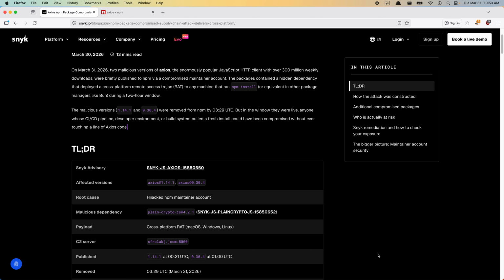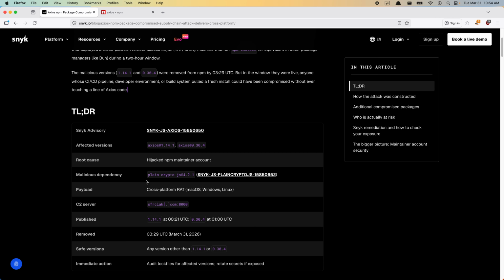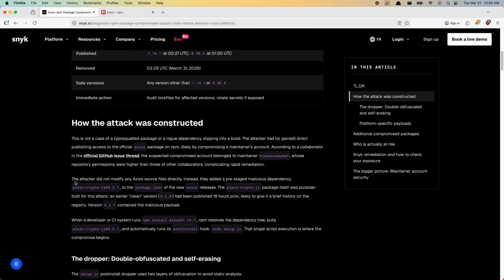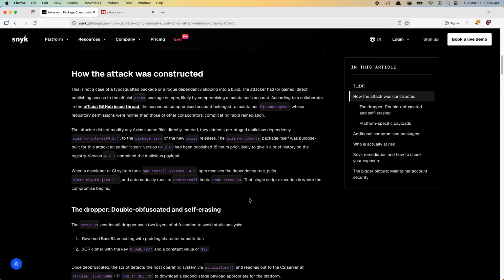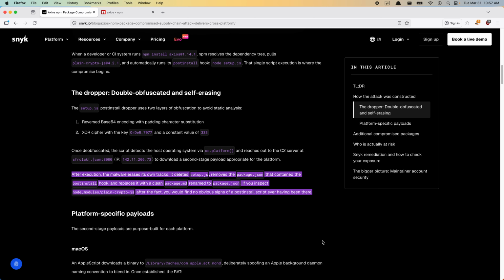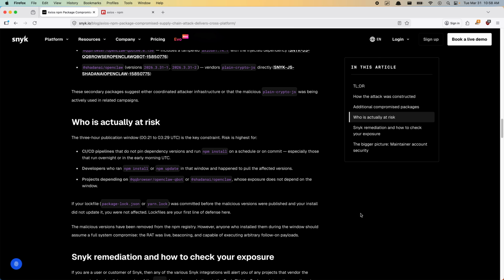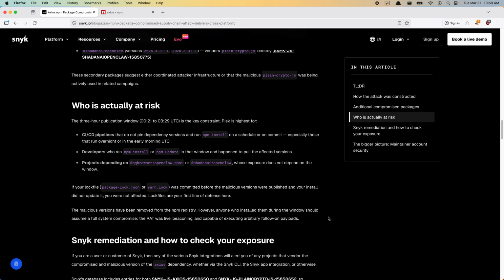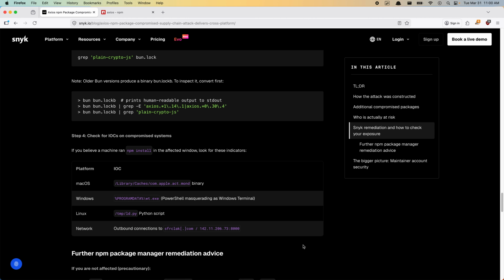What Happened, Are You Affected & How to Prevent – Axios Supply Chain Attack